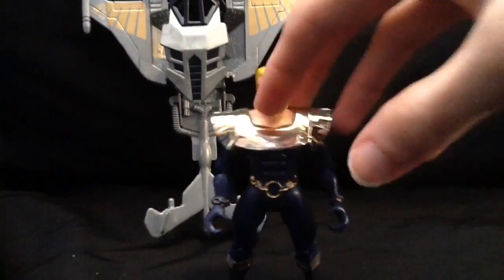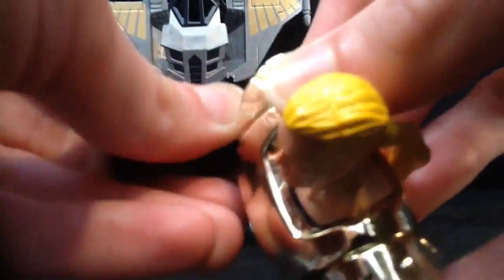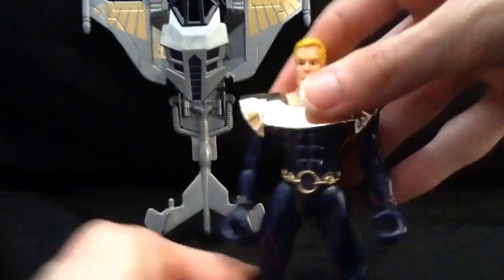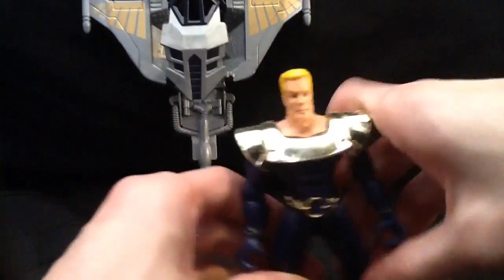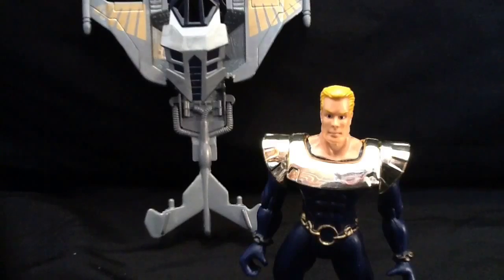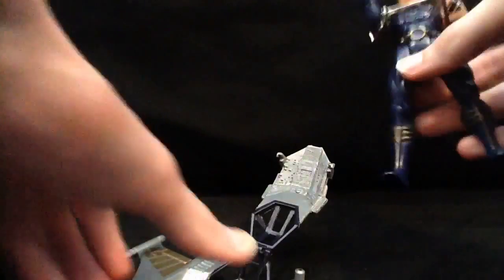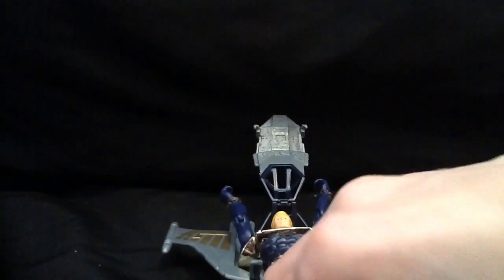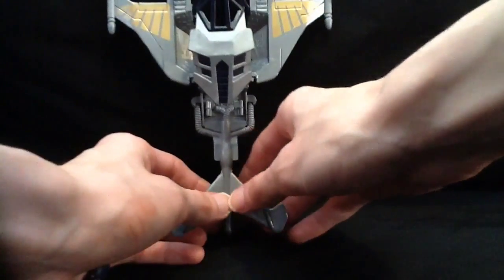Ultraforce Hardcase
A review of the Ultraforce Hardcase.